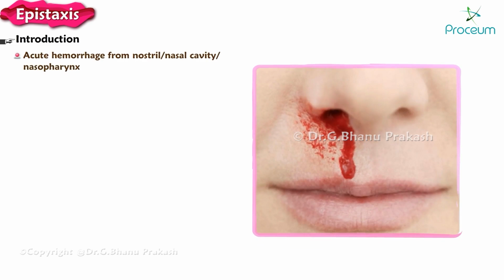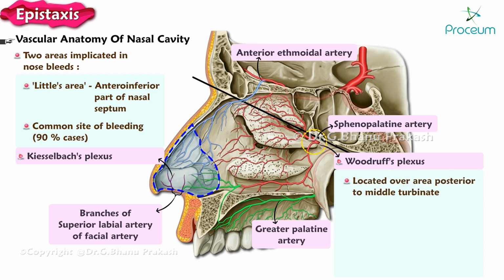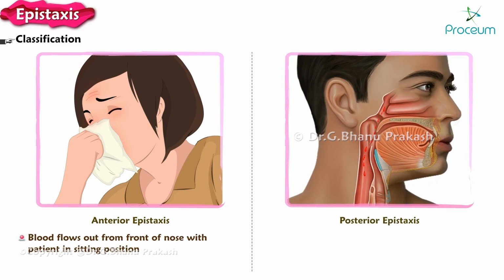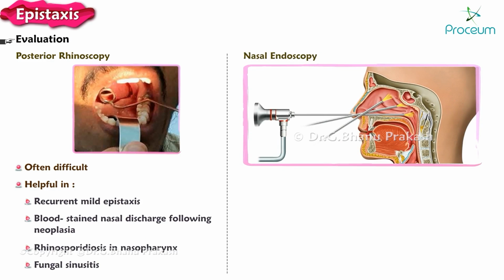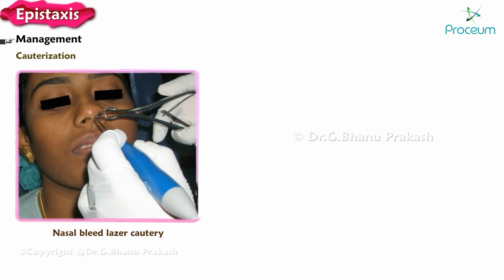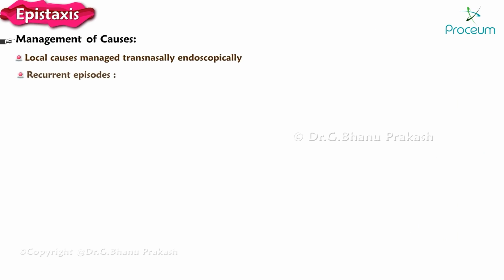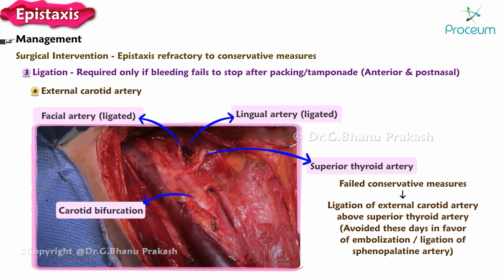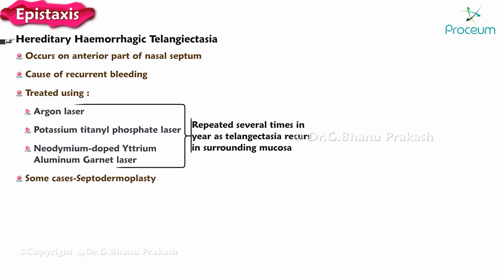Epistaxis 👃🩸 : ENT Lectures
Epistaxis  👃🩸 :
Definition :  Epistaxis refers to bleeding from the nose, a common condition that can range from minor to severe. It often arises from the nasal mucosa due to its rich vascular supply, primarily in the anterior and posterior parts of the nasal cavity.

Types of Epistaxis :
1) Anterior Epistaxis: Originates from the anterior nasal septum, particularly the Kiesselbach's plexus (Little's area). Most common and usually less severe.
2) Posterior Epistaxis:Originates from the posterior nasal cavity or nasopharynx, often involving branches of the sphenopalatine artery.
Less common but more severe and challenging to control.

Etiology :
Local Causes:
Trauma (nose picking, facial injury)
Dry air or nasal mucosa drying
Foreign body insertion
Nasal infections (rhinitis, sinusitis)
Allergies
Nasal tumors or polyps

Systemic Causes:
Hypertension
Coagulopathies (e.g., hemophilia, platelet disorders)
Use of anticoagulants (e.g., aspirin, warfarin)
Liver disease affecting coagulation
Environmental Factors:
Dry climates, high altitudes, or winter season
Exposure to chemical irritants or smoke

Pathophysiology :
Vascular Fragility:
The nasal mucosa contains a dense network of blood vessels that can easily rupture due to minor trauma or inflammation.
Increased Bleeding Tendency:
Conditions that impair clotting mechanisms or increase blood pressure can lead to persistent or recurrent bleeding episodes.

Clinical Features :
Symptoms:
Bleeding from one or both nostrils
Blood dripping into the throat if posterior (may cause coughing or vomiting of blood)
May be associated with nasal obstruction or a sensation of fullness in the nose.

Signs of Severe Epistaxis:
Persistent or recurrent bleeding
Signs of hypovolemia (dizziness, fainting, pallor, rapid pulse)

Diagnosis :
Clinical Examination:
Visual inspection with nasal speculum and light to identify the bleeding site.
Assessment of Severity:
Check blood pressure, heart rate, and signs of hypovolemia.

Laboratory Tests:
Complete blood count (CBC), coagulation profile, and blood grouping in severe cases.

Management :
Initial First Aid:
Sit the patient upright, leaning forward slightly to prevent blood from entering the throat.
Pinch the soft part of the nose for 10-15 minutes.
Apply a cold compress to the bridge of the nose or the back of the neck to reduce blood flow.

Medical Management:
Topical Vasoconstrictors: e.g., oxymetazoline, to constrict blood vessels and reduce bleeding.
Cauterization: Chemical (silver nitrate) or electrical cautery for visible bleeding points.
Nasal Packing: Anterior or posterior nasal packing with gauze, nasal sponges, or balloon catheters.

Surgical Management:
Ligation or Embolization: Of offending vessels, especially for severe posterior bleeds.

Systemic Treatments:
Control of underlying conditions (e.g., hypertension, anticoagulant reversal).
Complications
Recurrent Bleeding: Due to inadequate treatment or failure to address the underlying cause.
Hypovolemia/Shock: From severe or uncontrolled bleeding.
Infection: Secondary to nasal packing.